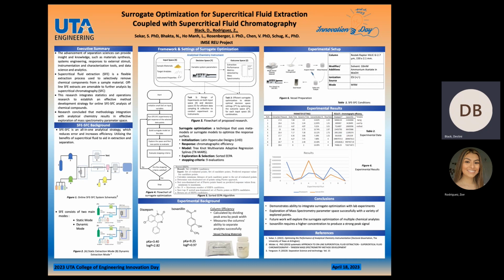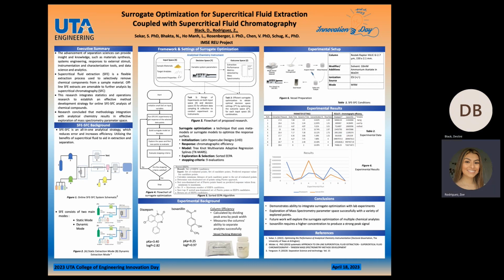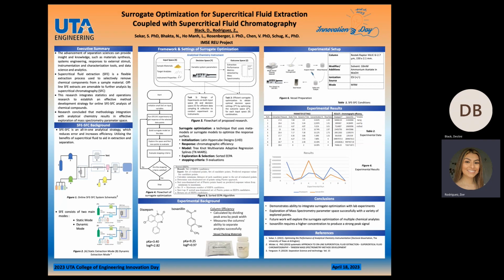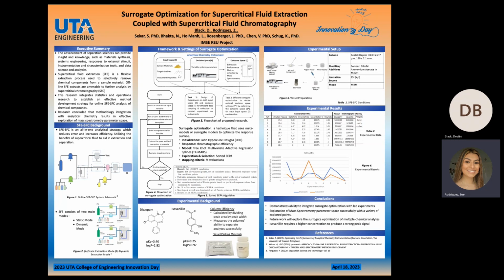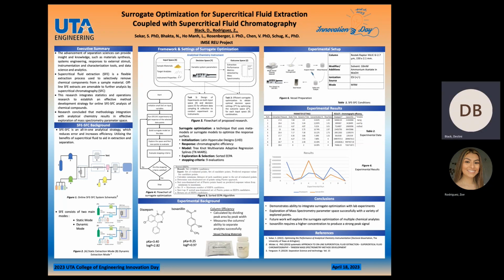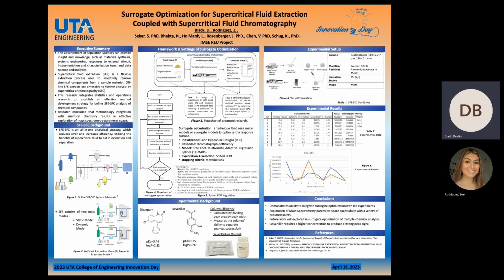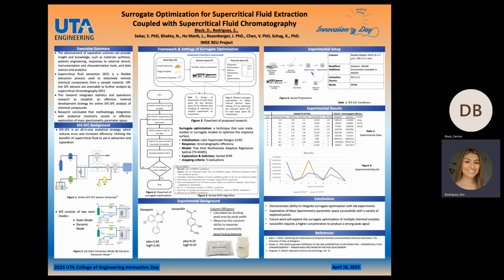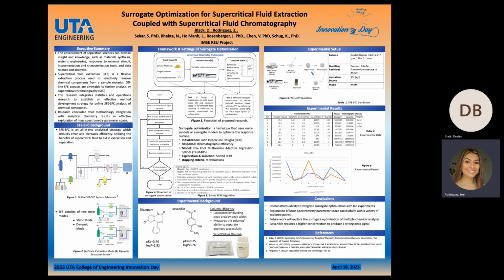Innovation Day 2023 Video -D Black , Z Rodriguez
UTA Innovation Day 2023- project 64
Title: Surrogate Optimization for Supercritical Fluid Extraction Coupled with Supercritical Fluid Chromatography